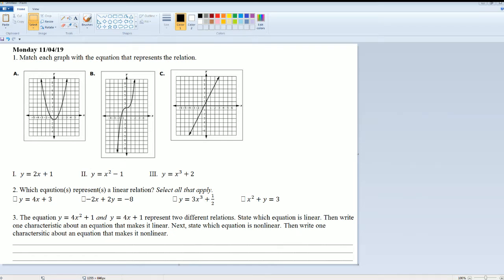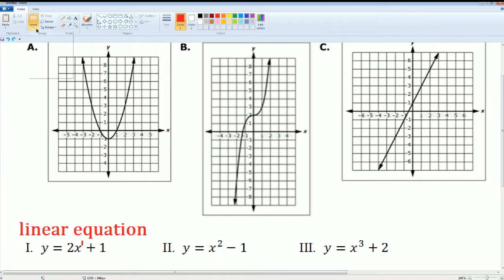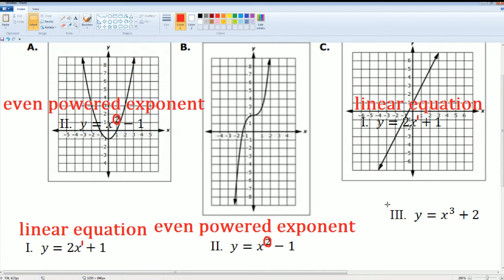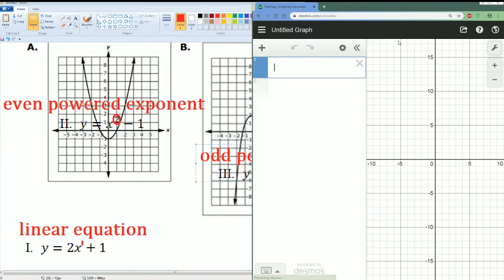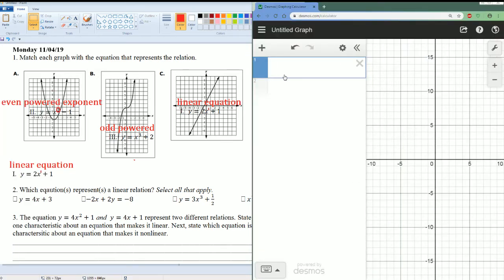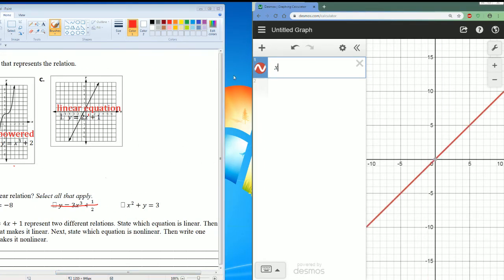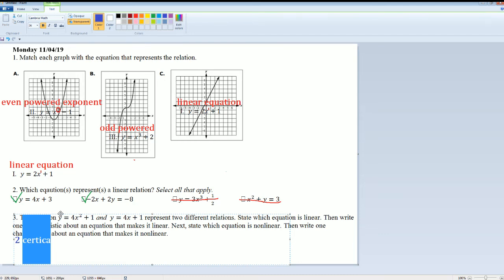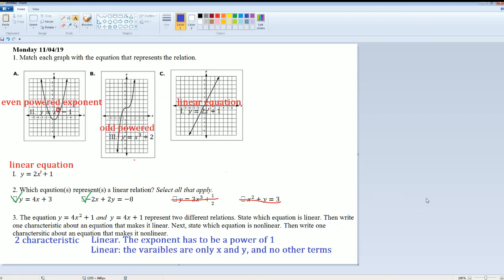Math 8 Week 14 11/4/19